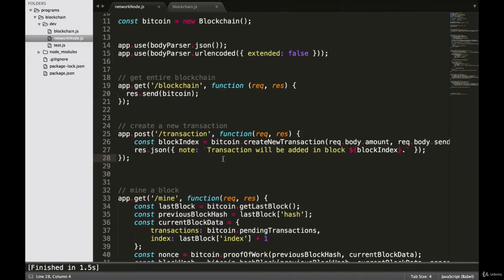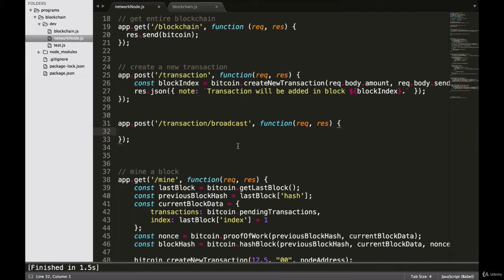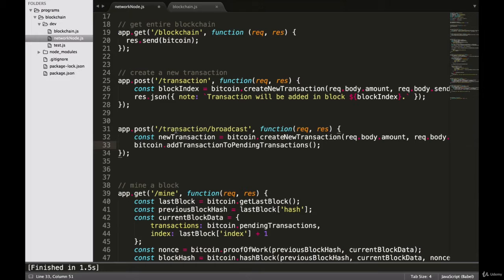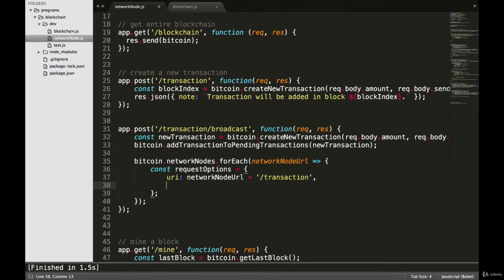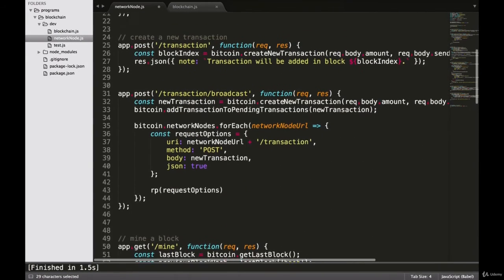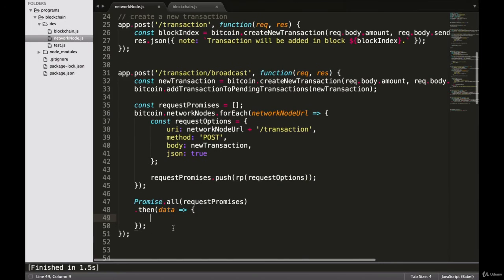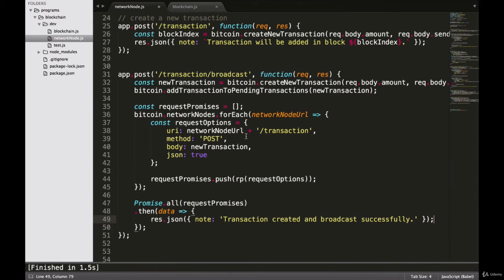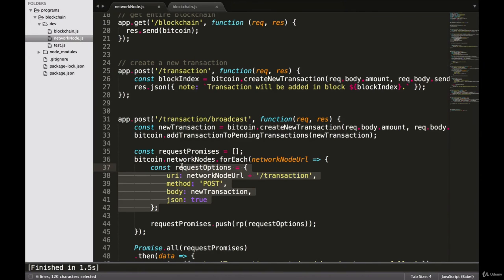Building POST transactionbroadcast Endpoint || How to study blockchain